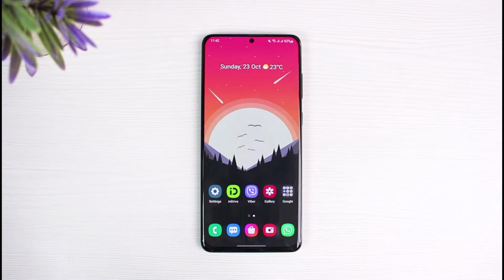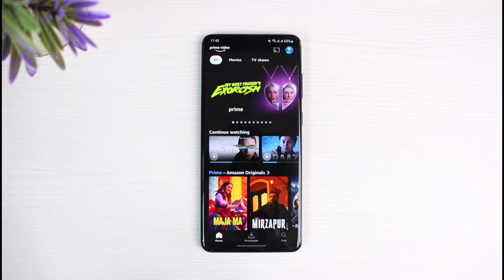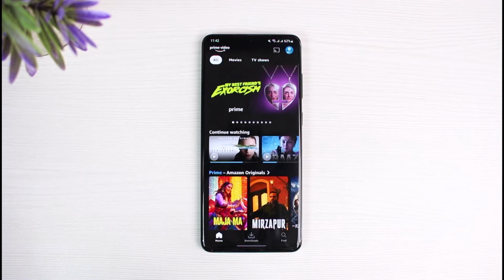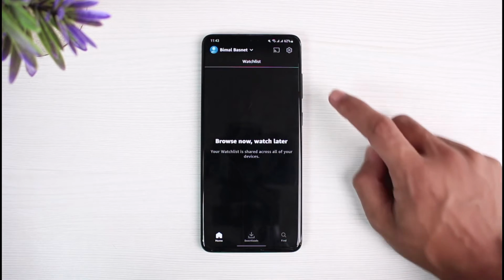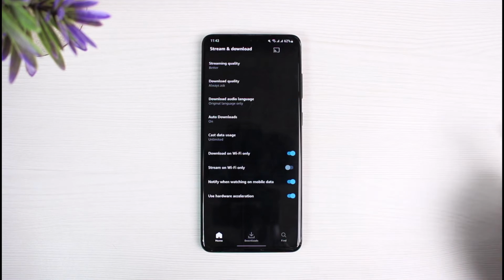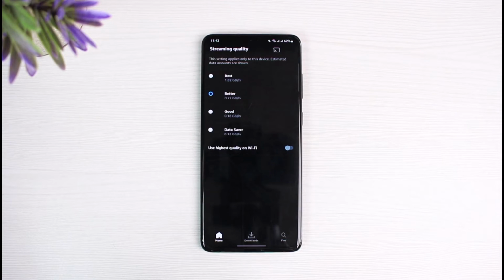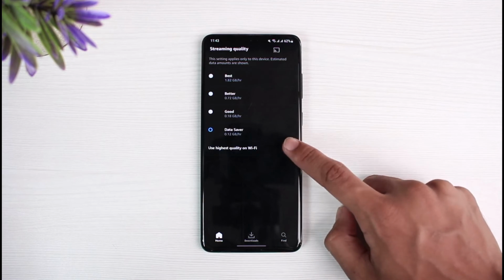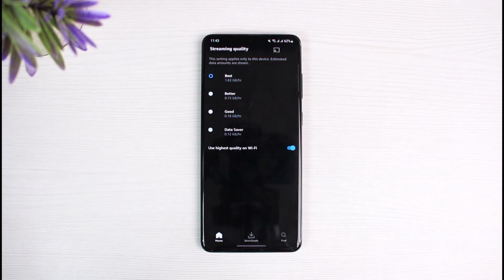Prime Video Fix Blurry Video - Solve Quality Issues !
In this tutorial video, I am simply going to show you how you can fix if the Prime Video app is actually blurry when you are watching a show or movie. So make sure to watch this video till the end.

Follow these simple steps:
1) Update the Prime Video app to the latest version
2) Open Prime Video and login to your account
3) Tap on the gear icon on the top right
4) Go to Stream & Download
5) Go to Streaming Quality
6) Set the quality to the maximum
7) Also make sure to check your Internet connection
8) When your connection is slow, Amazon Prime Video will automatically adjust the quality
9) Hopefully, this answered your question.

0:00 Introduction
0:22 Possible Reasons
0:44 Prime Video Fix Blurry
1:32 Outro: Final Verdict